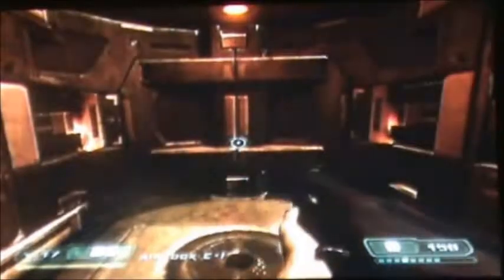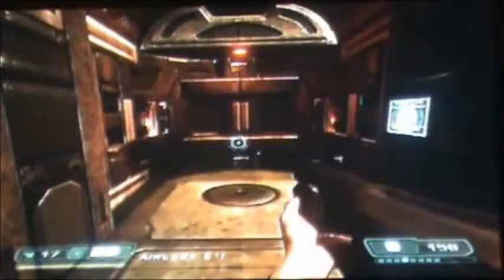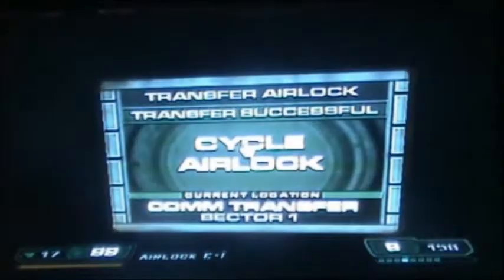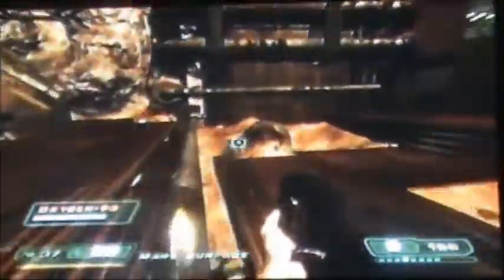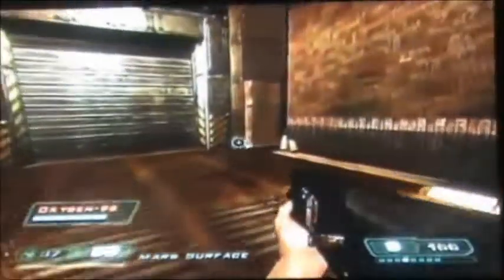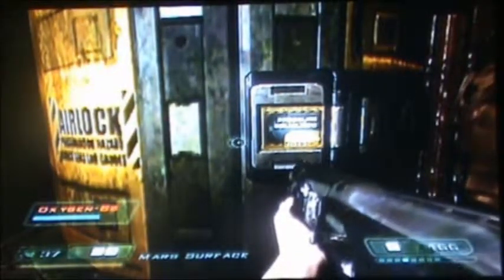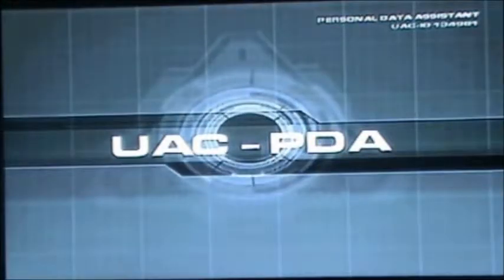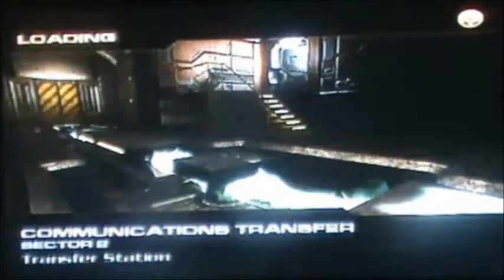Let's Play Doom 3 Episode 7 Cacodemons and Chainsaws pt 1 (OLD)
In this Episode we encounter the Cacodemons and far more worse a Chainsaw Zombie and we struggle to fight demons outside of Mars.